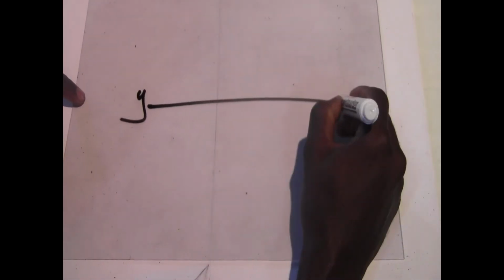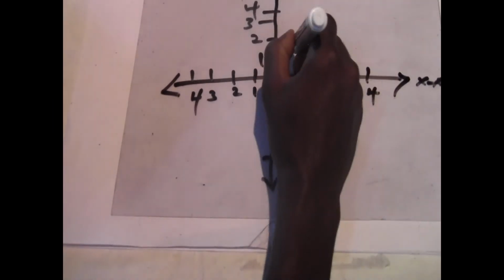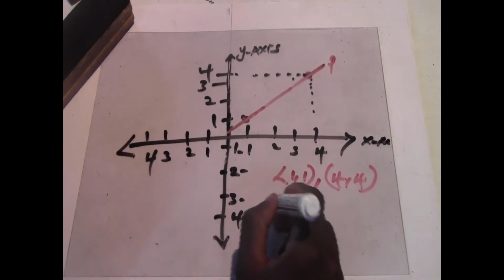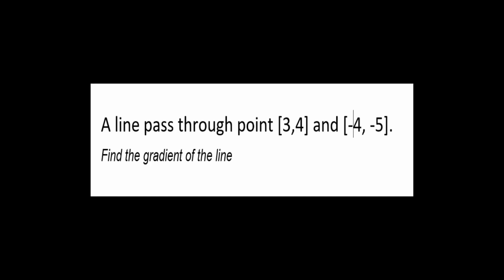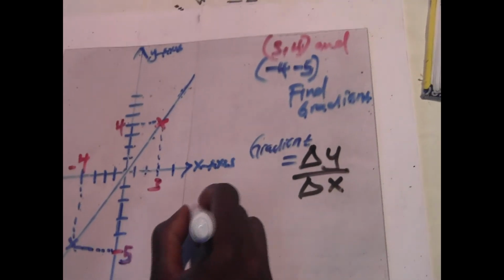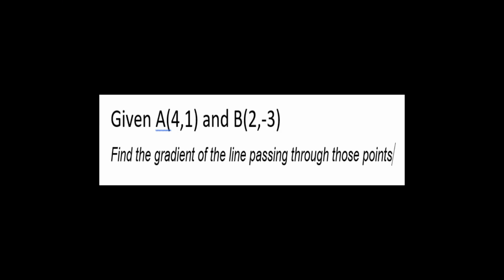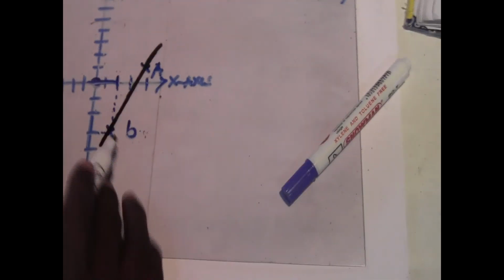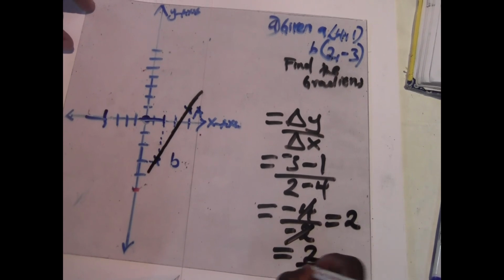How to find the gradient of straight line.